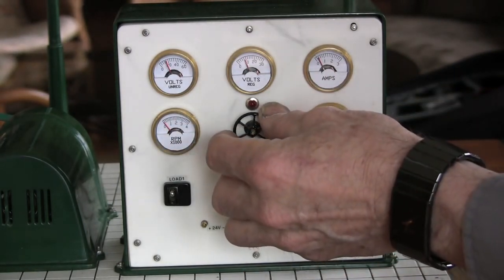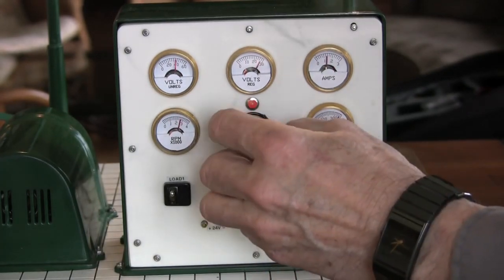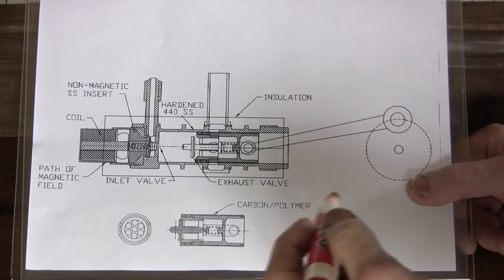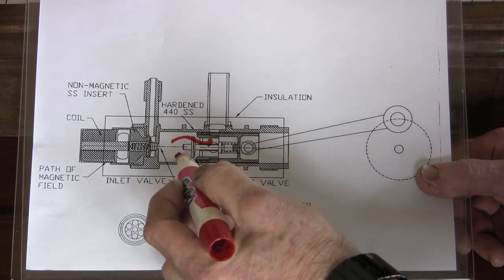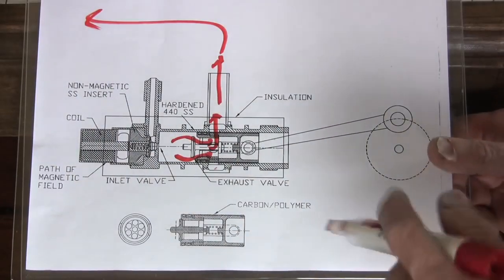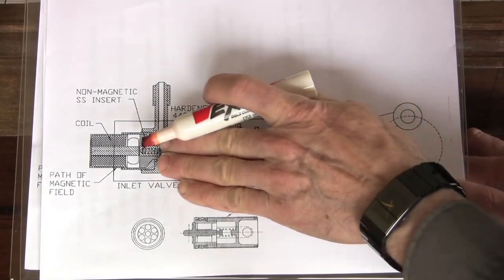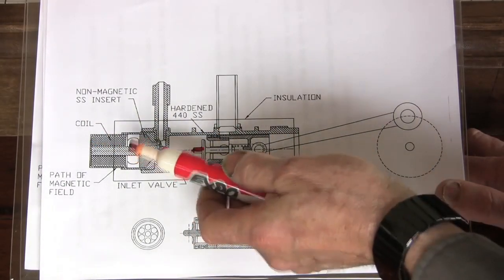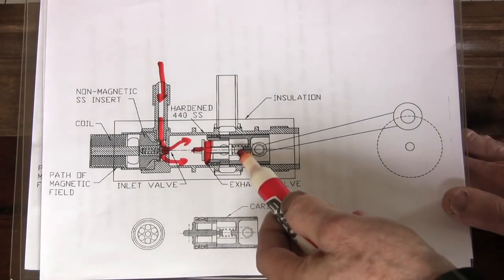Electronically Controlled Steam Engine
This could be a good engine for running on saturated water storage.